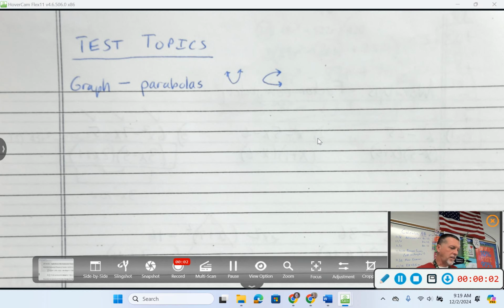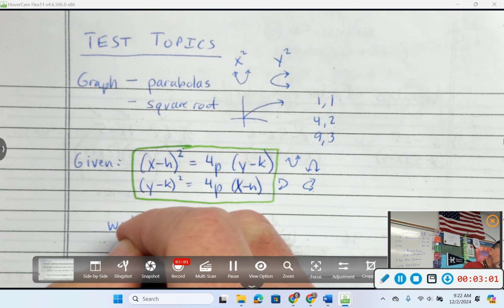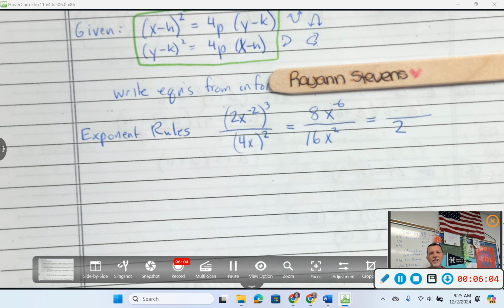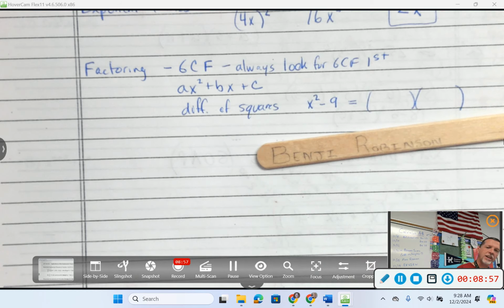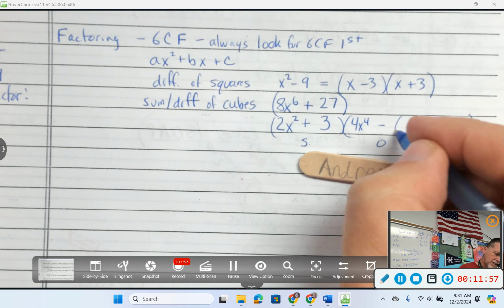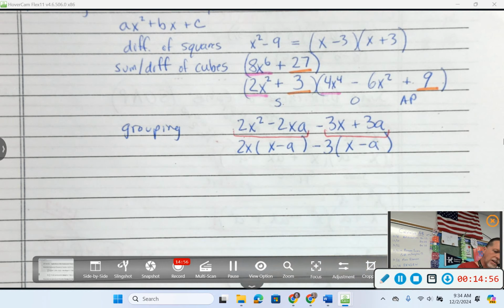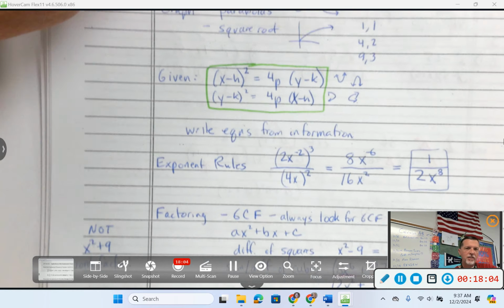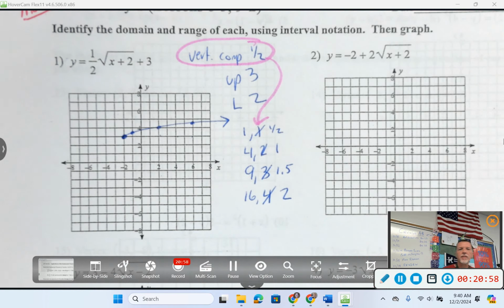Alg2 Review Test Topics